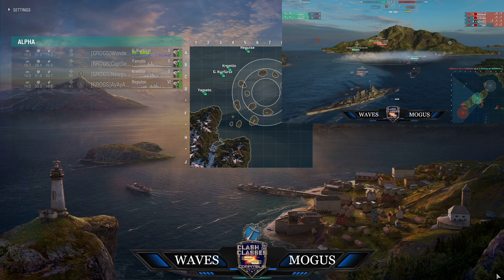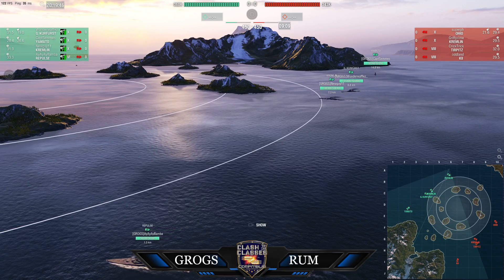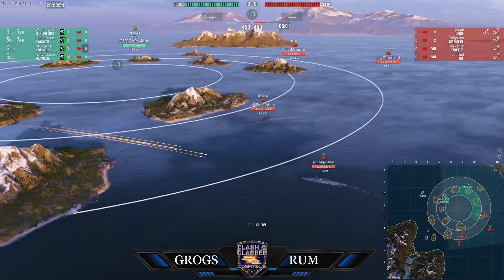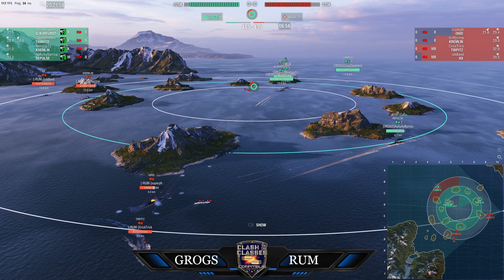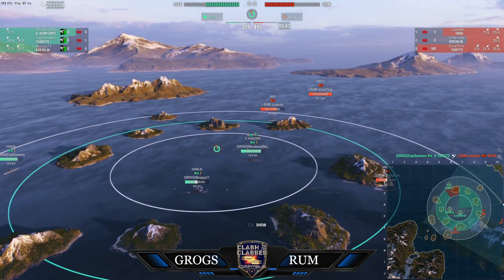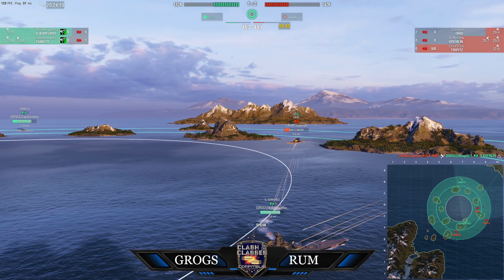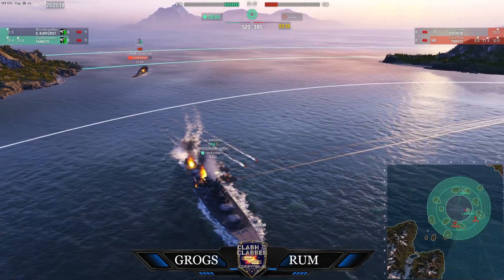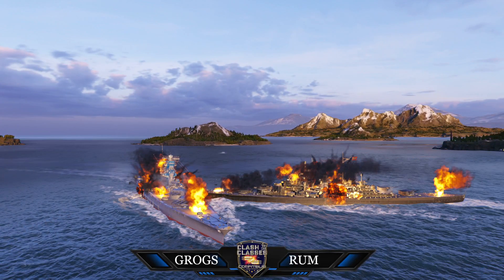GROGS v RUM Clash of the Clans Season 3 Day 2 Big Race World of Warships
It's Day 2 and I think we're seeing a meta forming in this @worldofwarships tournament. Can teams defeat the 10/10/10/6 comp?